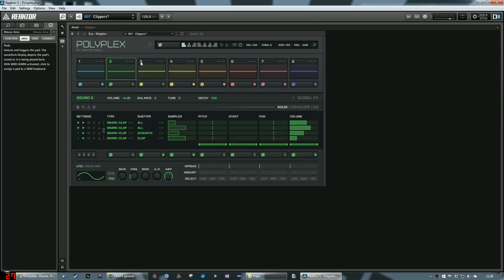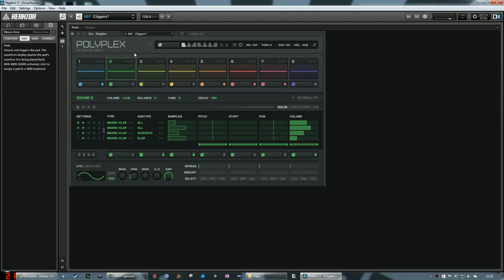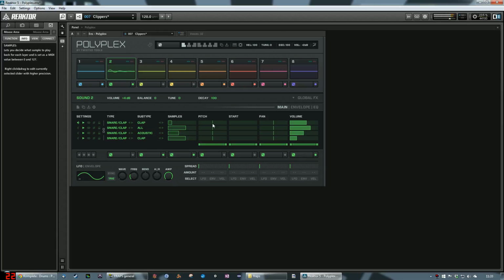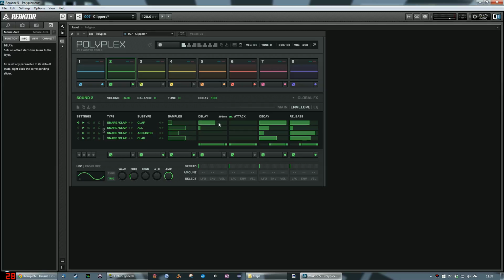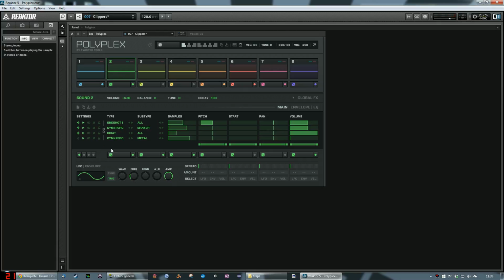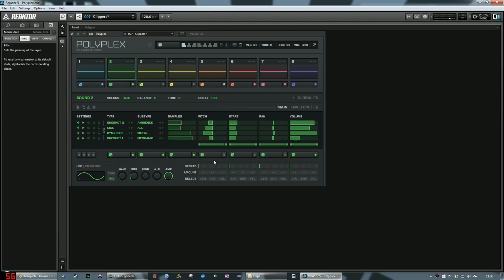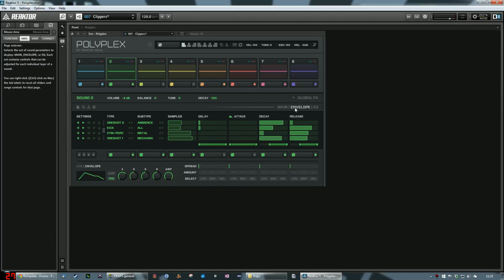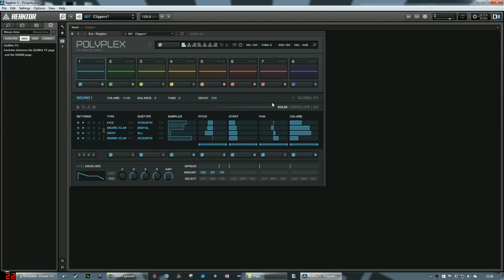Polyplex by Native Instruments | Komplete 10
Polyplex by Native Instruments. A demonstration of this cool ensemble, available as part of Komplete 10.